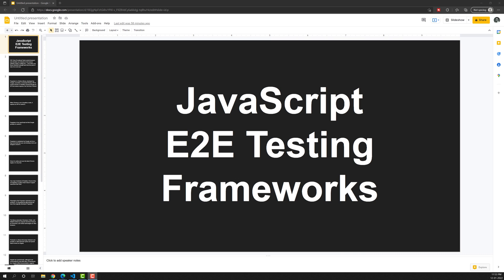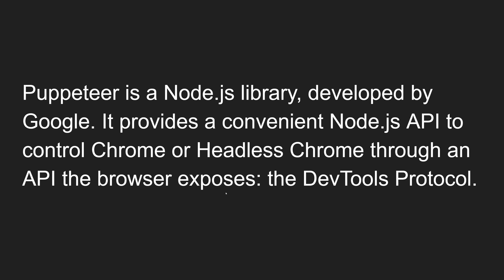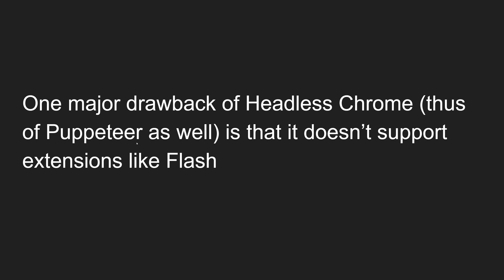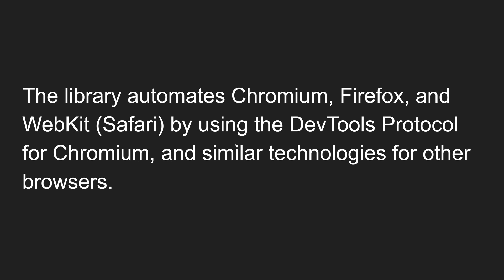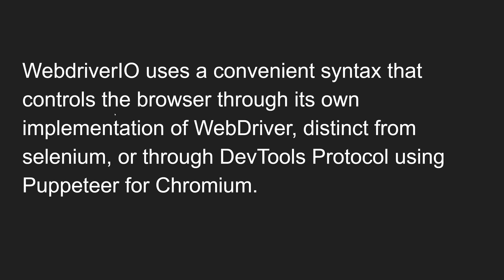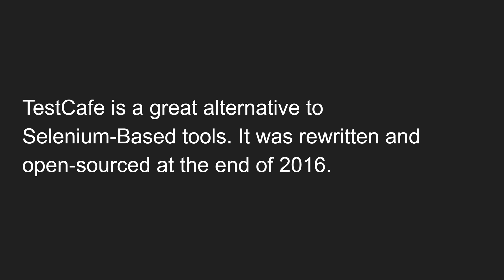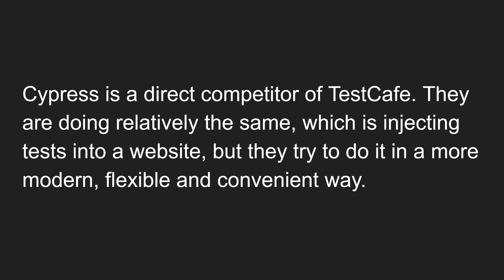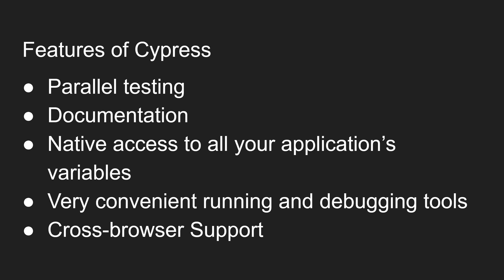11. Best E2E (Functional) Testing Frameworks in JavaScript - JavaScript Testing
In this video we will learn about the best E2E functional testing frameworks in JavaScript - JavaScript Testing